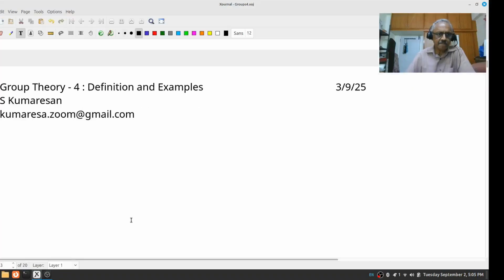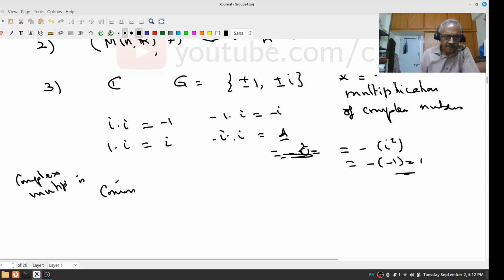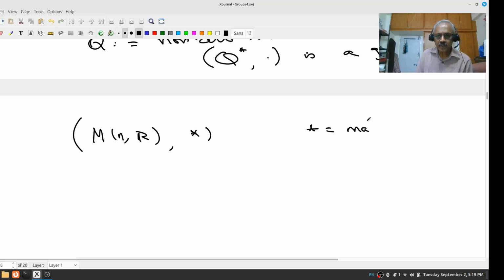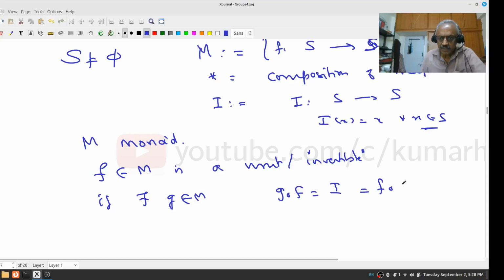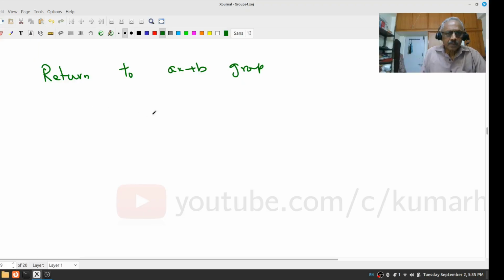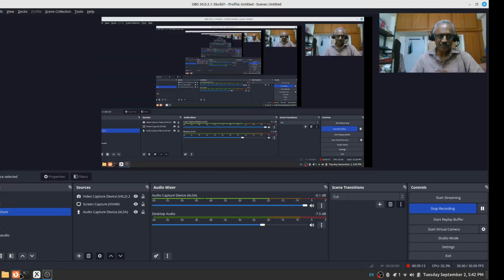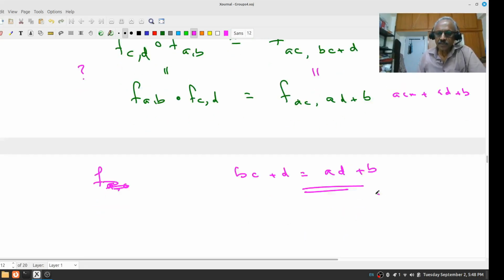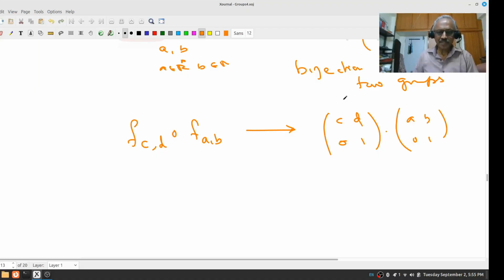Group Theory 4: Definition and Examples of Groups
We give a few examples of groups. We also mention a principle from which we can get a lot of examples of groups.